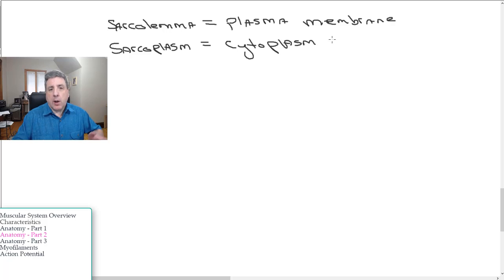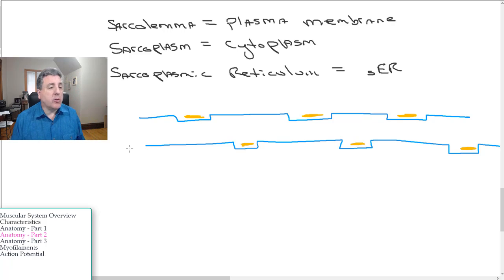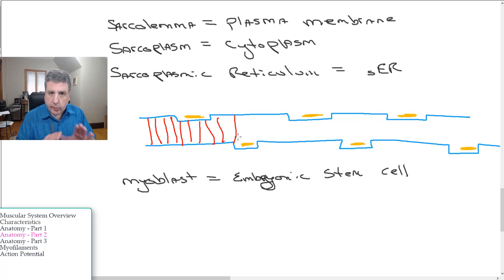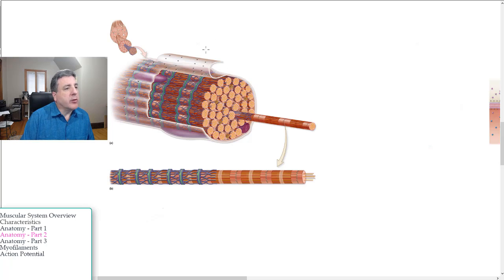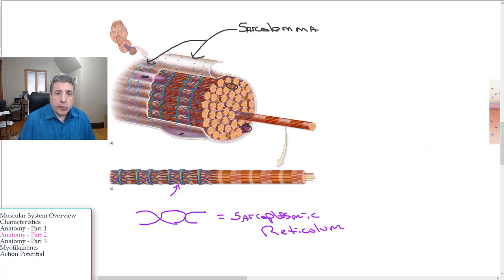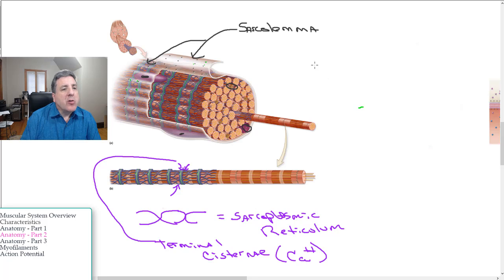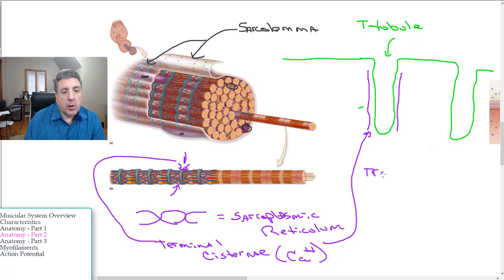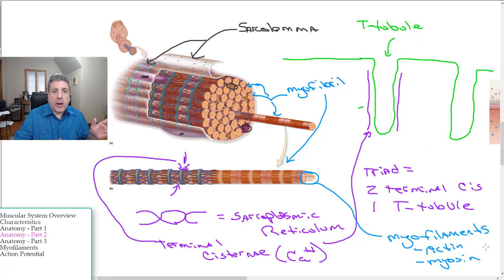Muscular System Part 4 Sacrolemma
Anatomy of the Sarcolemma